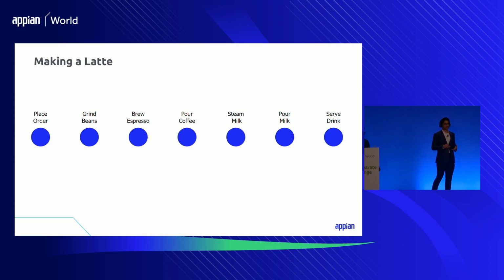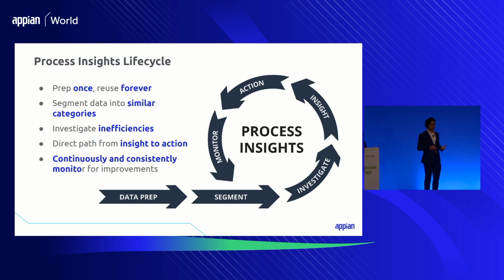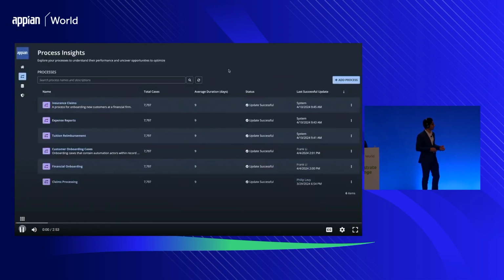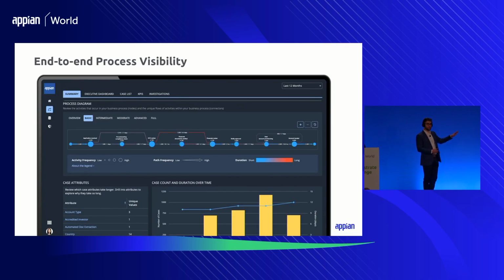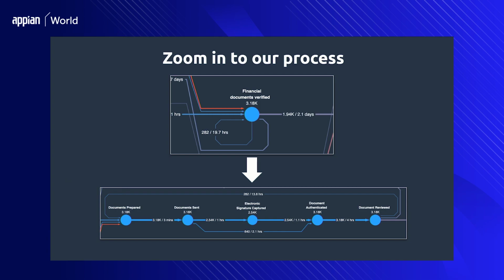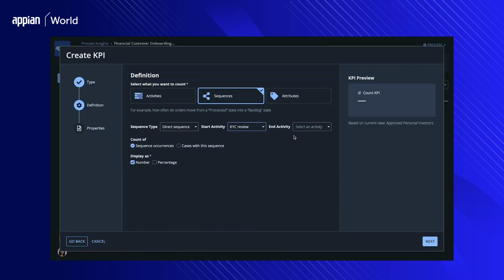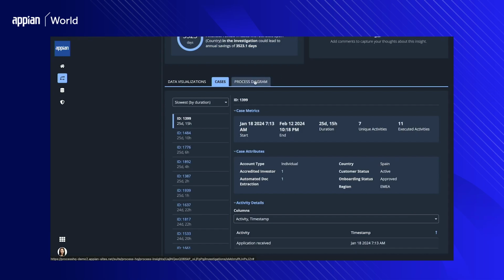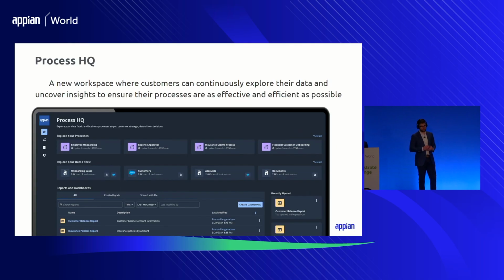Enterprise Visibility with Process HQ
Learn to leverage Process HQ with Appian's data fabric to bring unparalleled enterprise visibility to your organization. This session, tailored to Appian developers, will provide hands-on tips for managing data and deriving key insights to support strategic business decisions.